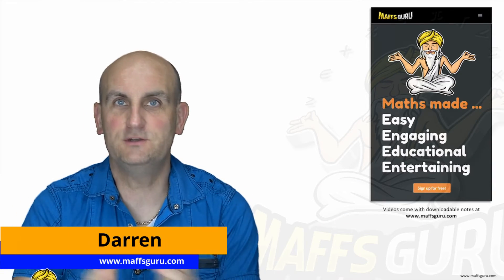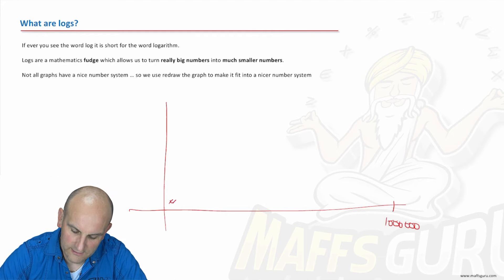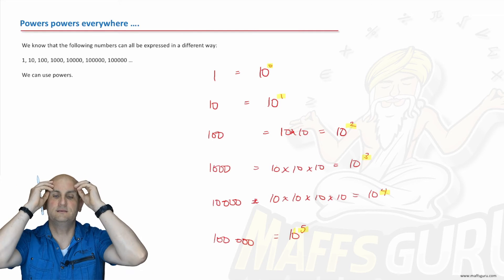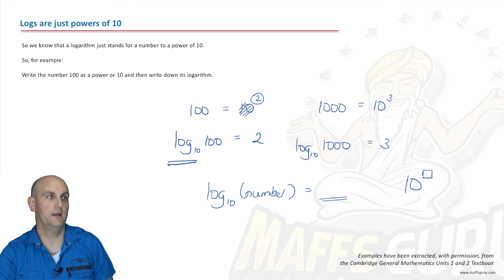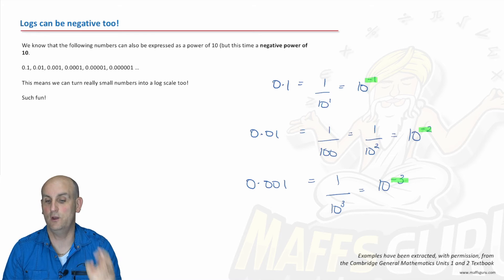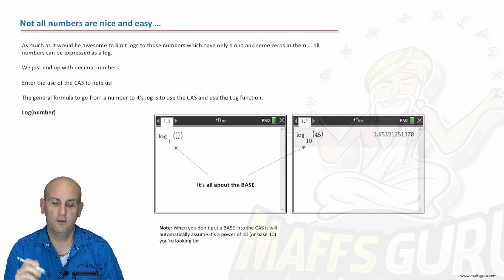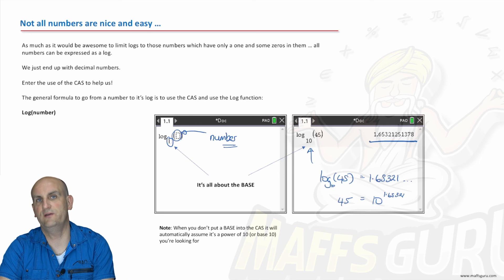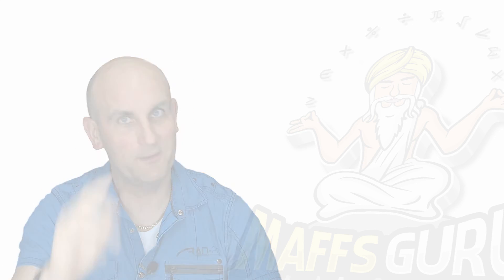Logarithms | VCE General Maths | Maffsguru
This has nothing to do with logs (the type from trees) and everything to do with the things your parents would have been scared of at school. No. Seriously. Ask them! Log tables will make them scream. OK. We have calculators now and so I spend a lot of time looking at how we use logarithms to the base 10 to help us change really big numbers into something a lot nicer. Not that it's all about size. I use a lot of worked examples to explain the theory and my own unique brand of teaching and humour. Try me. Trust me. I've got your back.

0:00 Introduction
0:35 Learning objectives
1:05 Recap of past learning
1:27 What are logs?
2:23 Powers, powers, everywhere
4:29 Logs are powers of 10
6:26 Logs can be negative too
7:47 Examples of negative logs
9:22 Not all numbers are nice and easy
11:44 Quick check
12:02 Finding a number from its logarithm
13:03 Summary